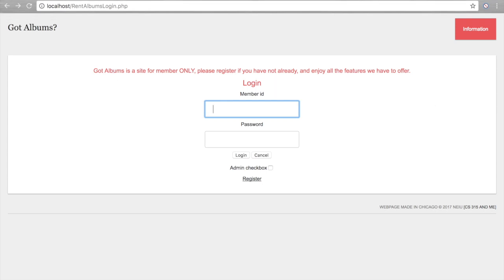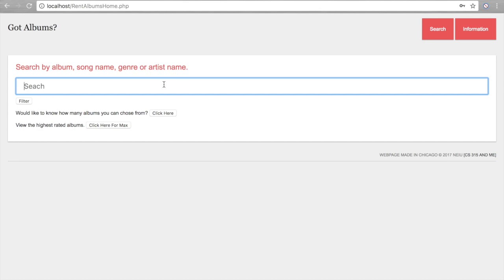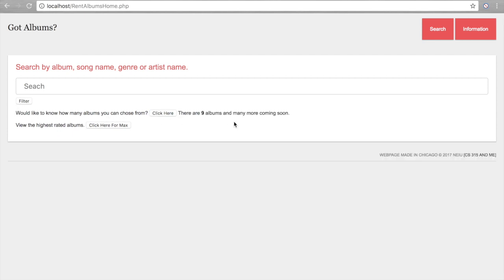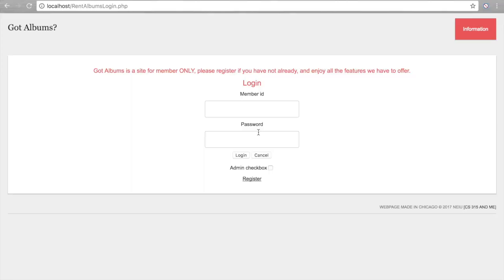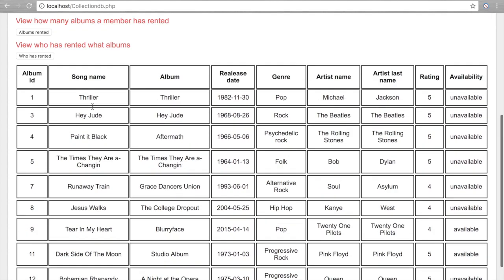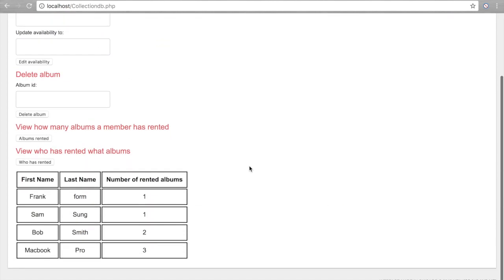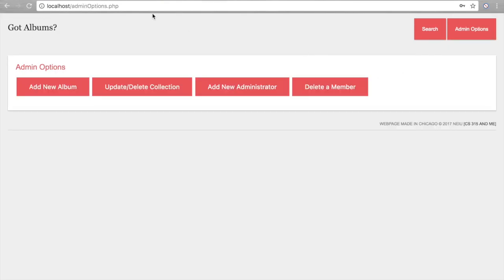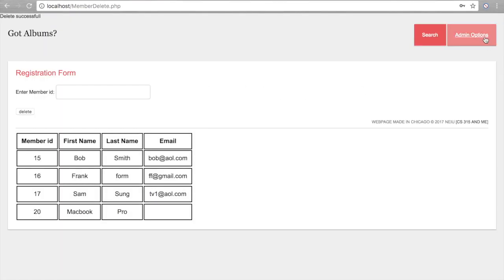Got Albums?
User name was added later after this video was made for better functionality.

CS315 modern data base final project.